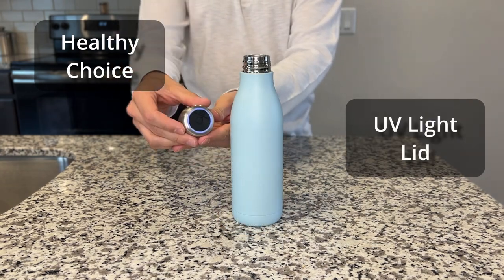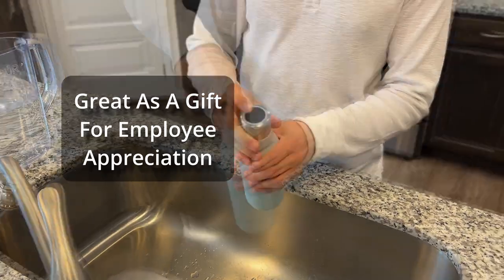Product Spotlight: UV PURIFYING WATER BOTTLE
You will always need clean water. Especially when going on your favorite adventure or exploration! Put your brand on this UV water bottle then take it anywhere at anytime!